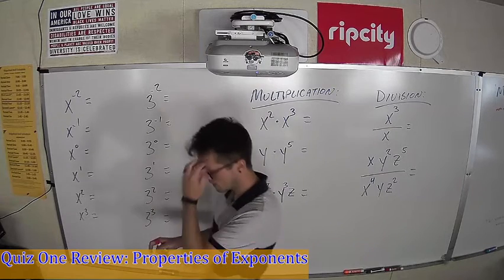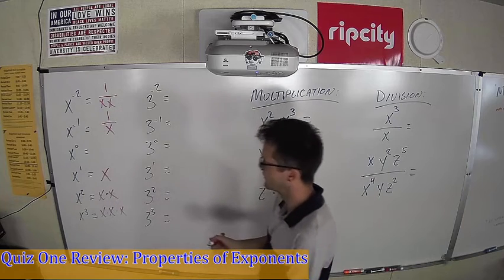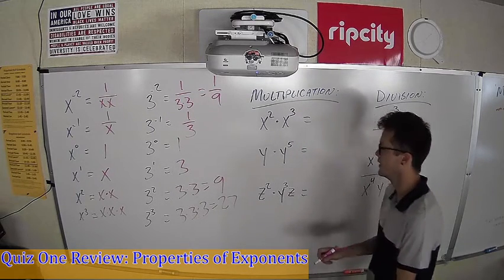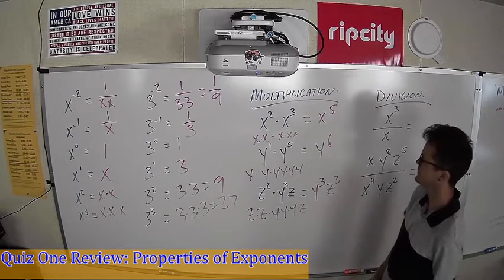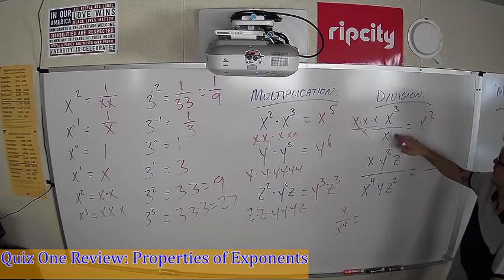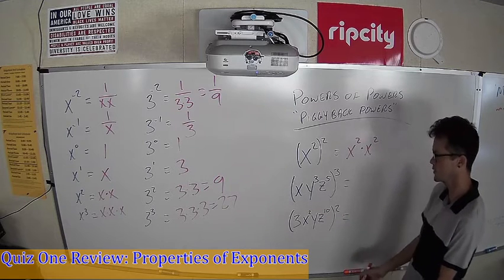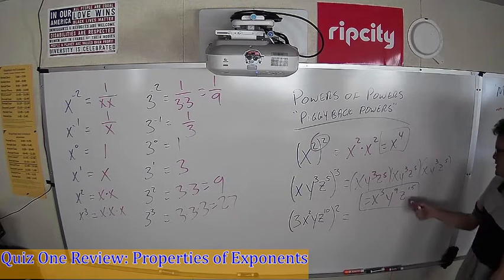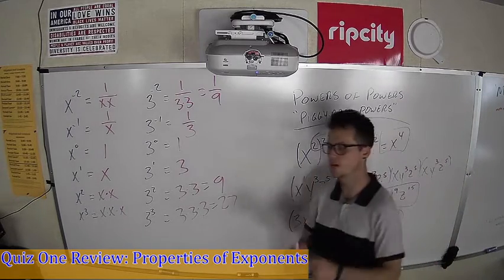Quiz One Review: Properties of Exponents